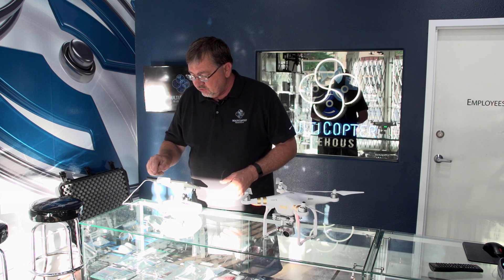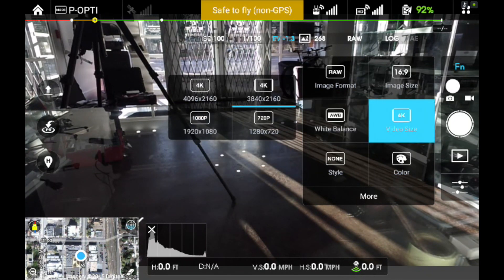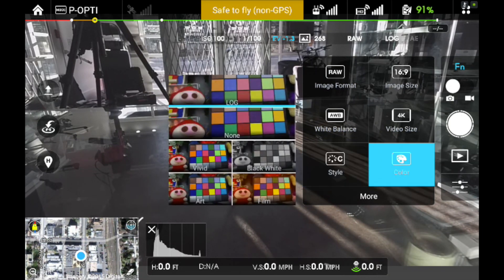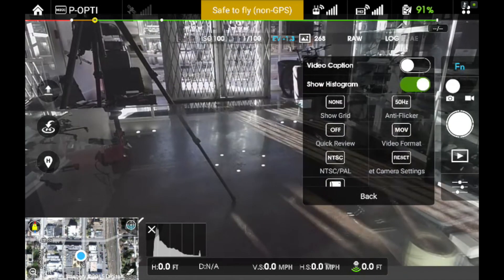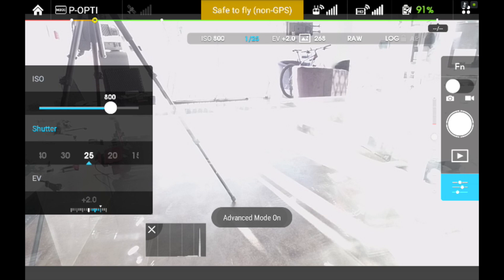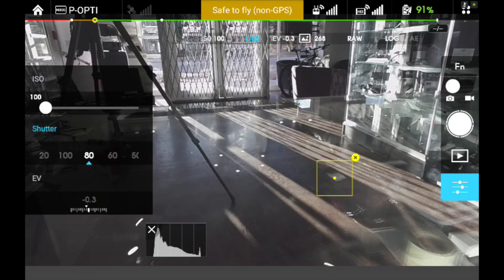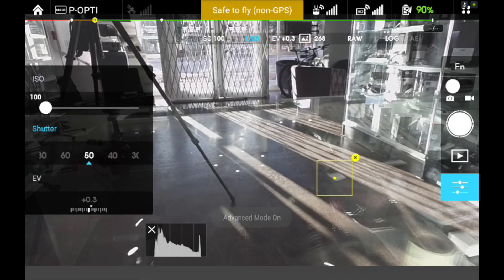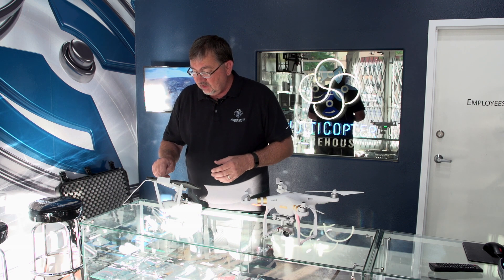DJI Inspire 1 and Phantom 3 Camera Settings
In this video we show you how to set up the camera settings for best results on the DJI Inspire 1 and Phantom 3.